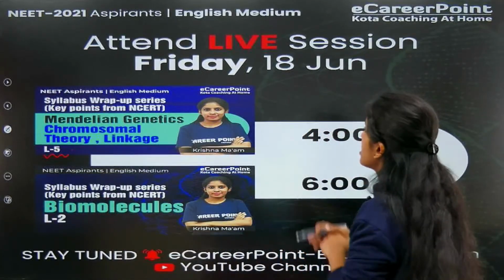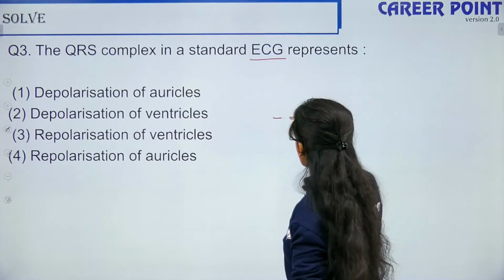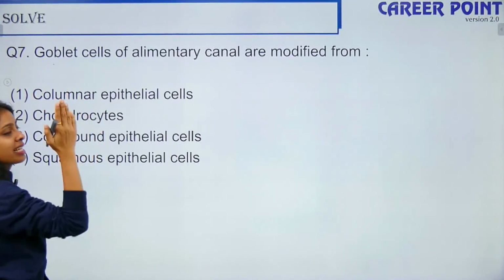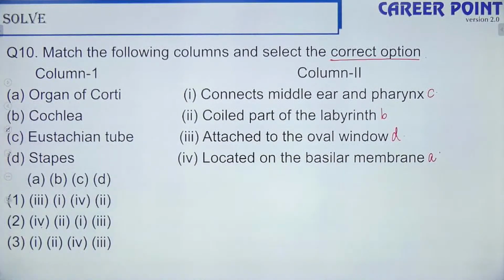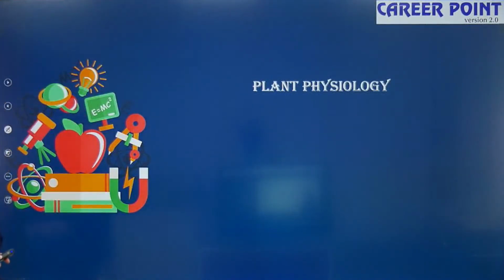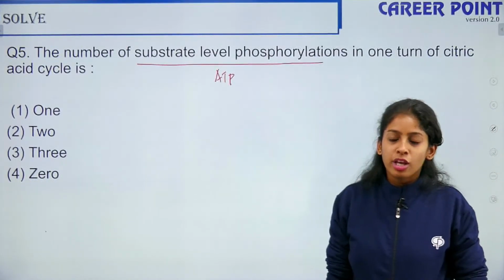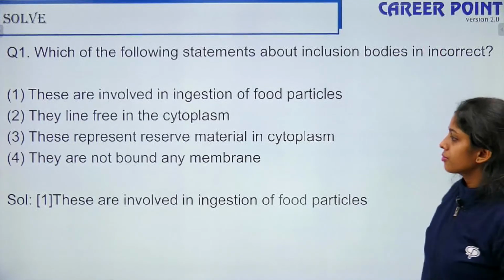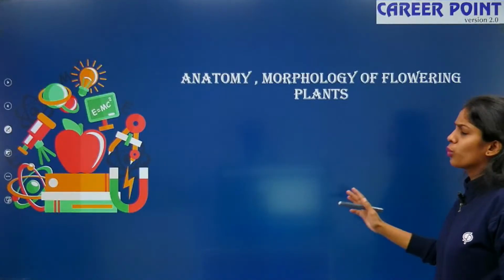PYQ Class 11 Topics | XI Aspirants | Krishnaveni Ma'am | eCareerPoint-Eng Medium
PYQ Class 11 Topics:- eCareerPoint-English Medium brings an interesting wrap-up series for NEET aspirants to prepare for NEET exams. In this session, Krishnaveni Ma’am will discuss previous years' questions of class 11. Get a wider understanding of the NEET course by the comprehensive, simplified, and effective video lectures in English Medium. Broader your concepts with deeper conceptual explanations.